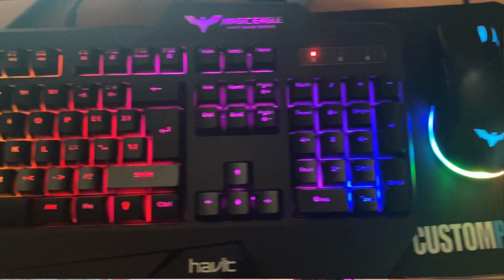Setup Tour of a Small Twitch Streamer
Today I'm showing off the setup that I use to stream, record and do other computer-y things :)

(Ignore this lol)
This is a video about a gaming setup, a computer, a pc, used for streaming and recording and gaming and watching videos. I game and stream and record on my pc setup, I also built my pc, custom-built gaming computer which is used to play games such as Minecraft, Valorant, first-person shooters and RPGs